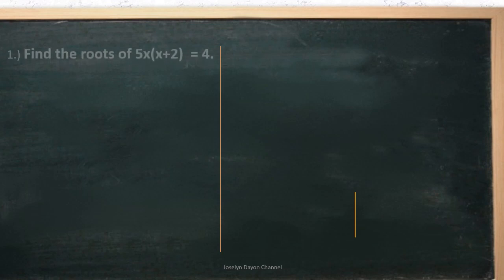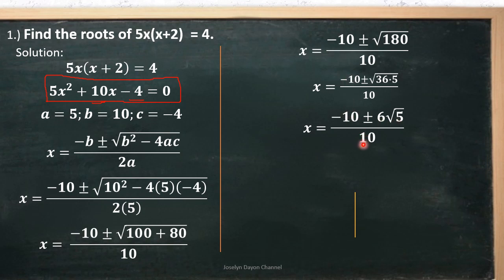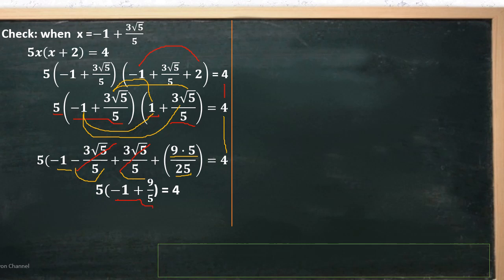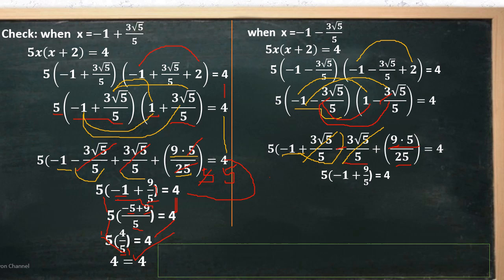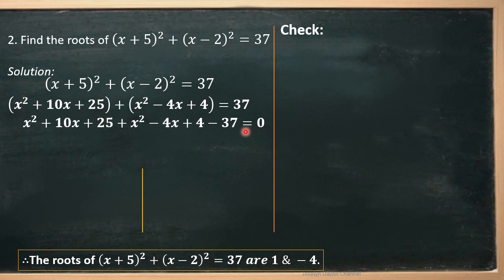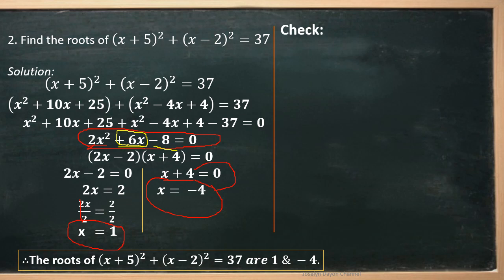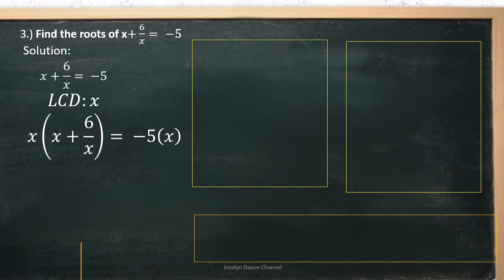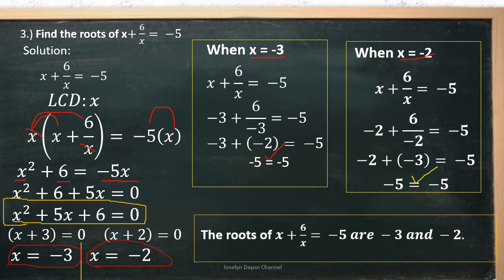How to Solve Equations Transformable to Quadratic Equation Involving Rational Equation?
This video is a Grade - 9 lesson. It explains how to solve an equations that are transformable to quadratic equations.It includes solution for checking to verify if the solutions obtain are really the roots of the equation.